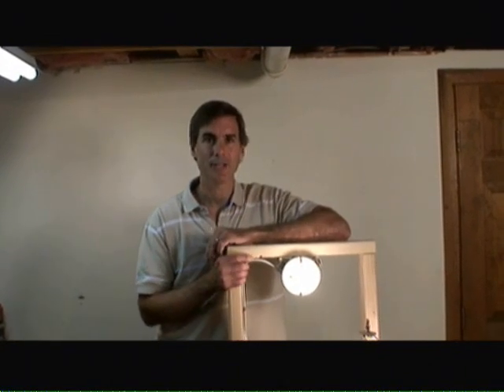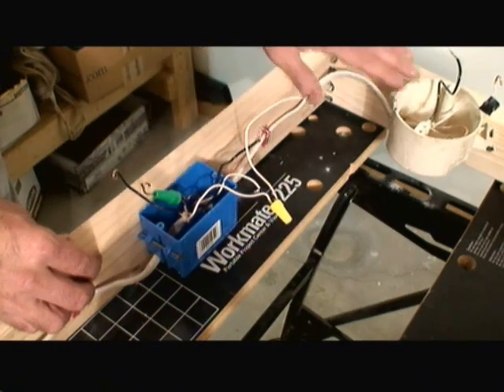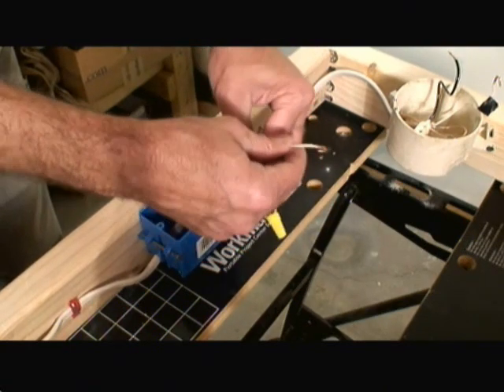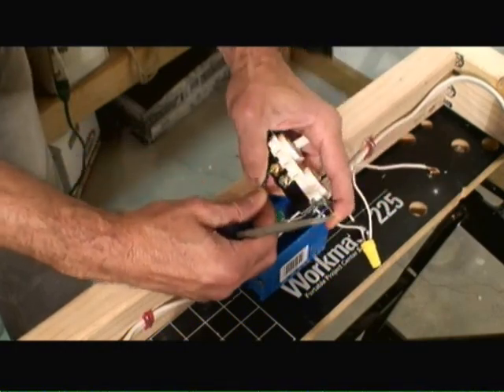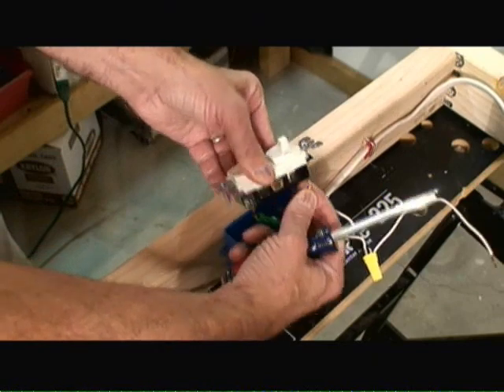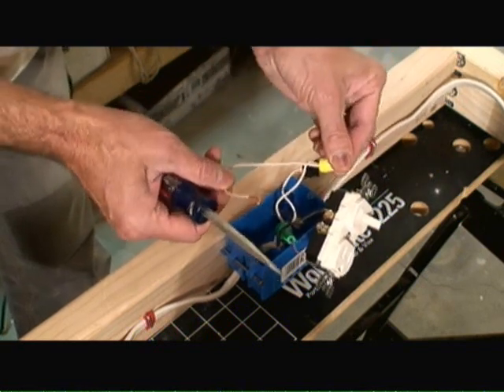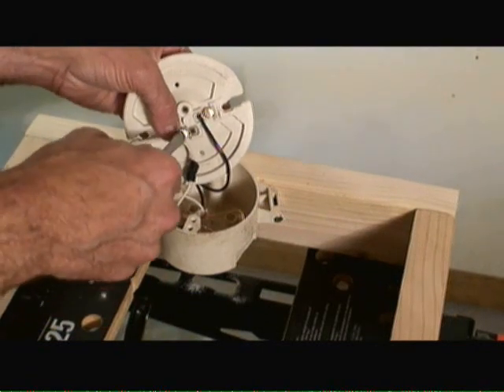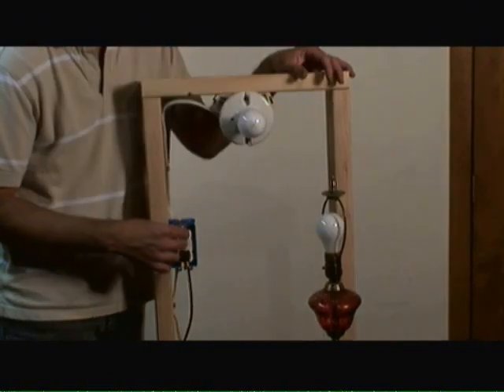Wiring Switch Outlet Combo Circuit Video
Mark Donovan of shows how to wire a switch outlet combo circuit such that the outlet is controlled by the switch. Wiring a combo switch outlet circuit is easy to do if you understand a few key features of the combo switch outlet. Make sure, however, to always turn power off at the main circuit panel before doing any electrical wiring.